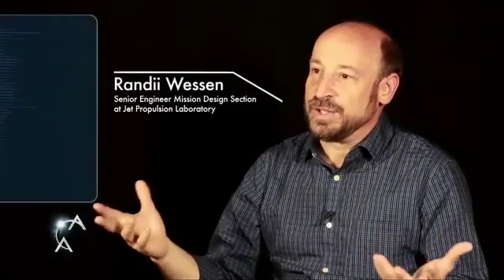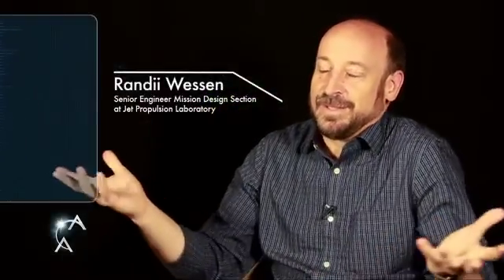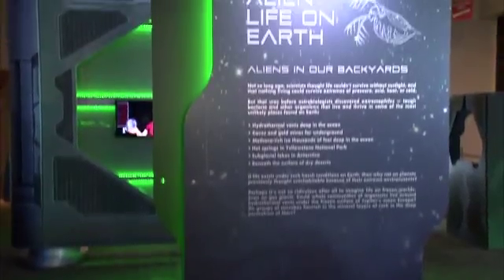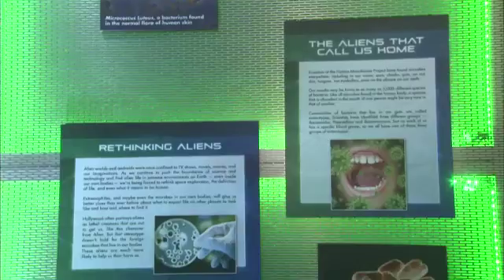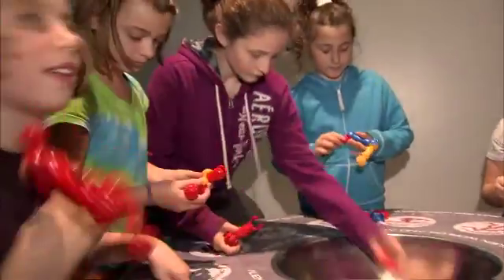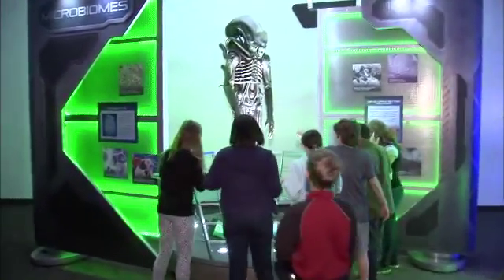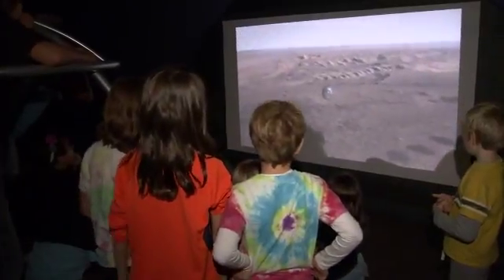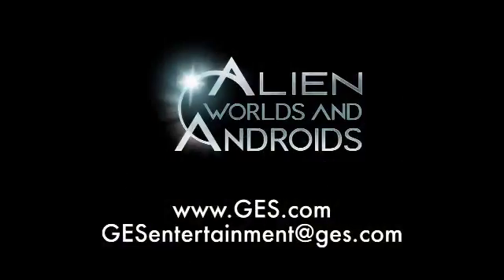Alien Worlds and Androids exhibition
Blast off to a world where science fiction meets science fact. Video filmed by Global Experience Specialists (GES). Footage of the exhibition was filmed at Rochester Museum & Science Center (RMSC). Students from Genesee Community Charter School on RMSC campus.